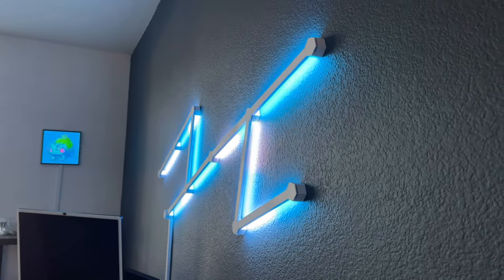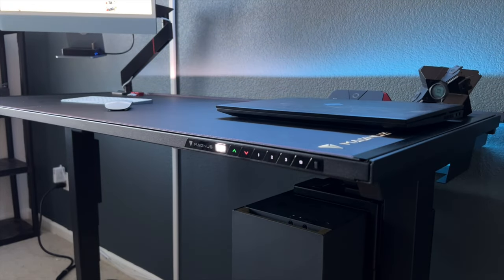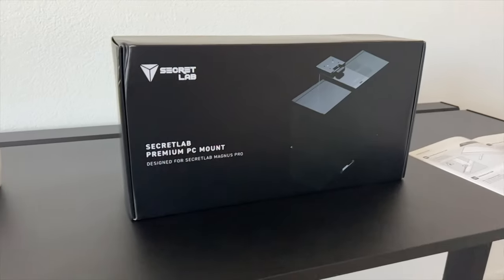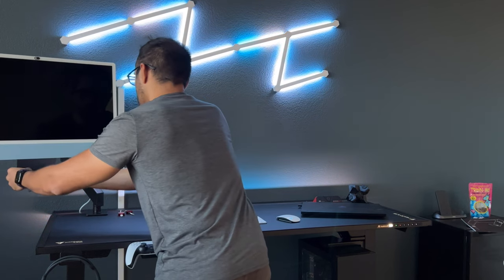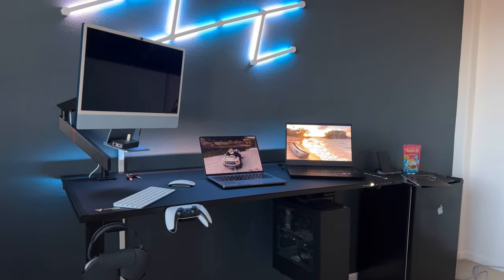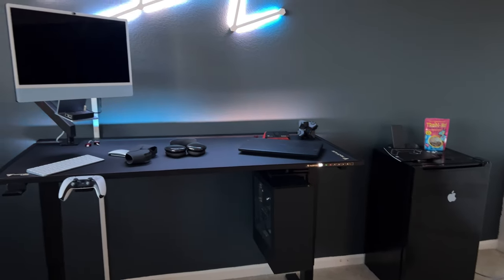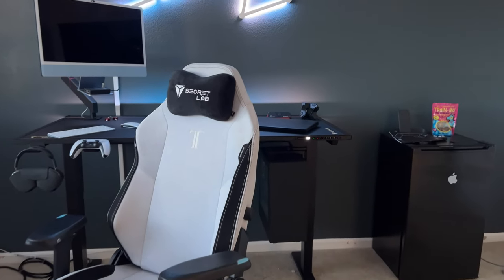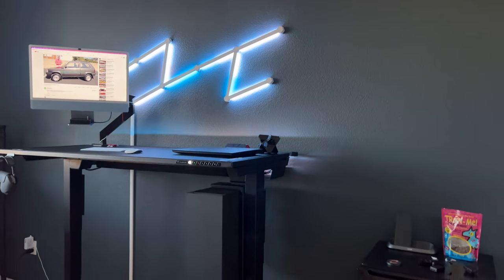Next Level Standing Desk - Secretlab MAGNUS PRO!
Hands-on review of Secretlab new MAGNUS PRO Metal Desk, here's everything you gotta know about this amazing all-purpose standing desk.

Timestamps:
0:00 - Intro
1:02 - Specs
2:30 - Desk Mat
3:02 - accessories add ons
6:48 - Belkin Power Strip Surge Protector
7:10 - Assembly process
8:30 - My overview set up
8:54 - 4K Pass-Through Capture Card
9:20 - DJI Mic
9:53 - iMac VESA Adapter
10:50 - ACASIS USB-C HUB 10-in-1
11:49 Lights
13:40 Chair
15:00 Conclusion

Picture Fames in the background By Displate -